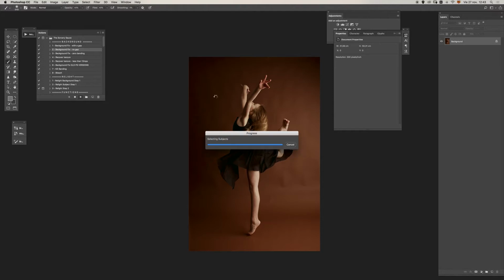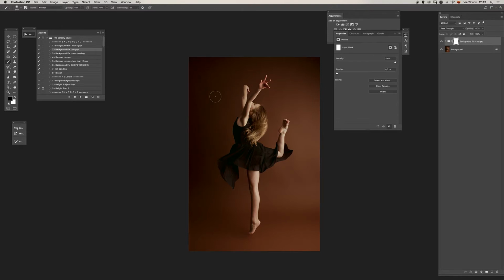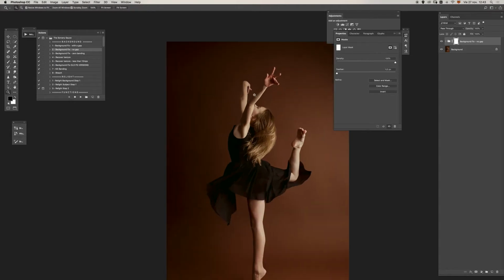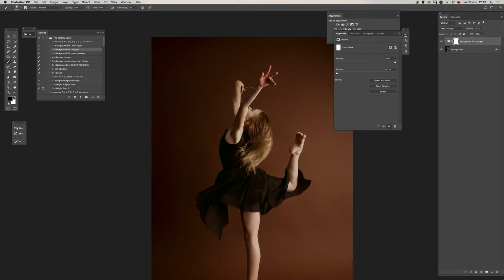The sorcery sauce - how to use - background fix 3